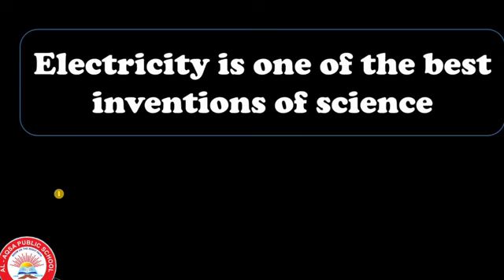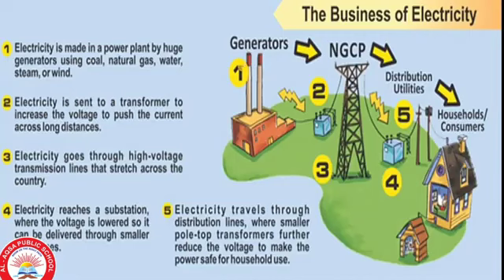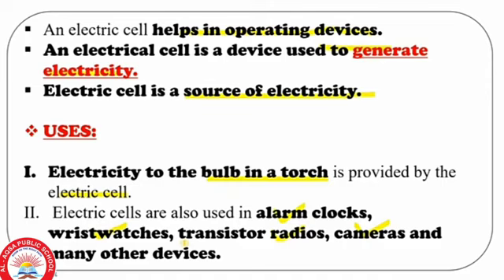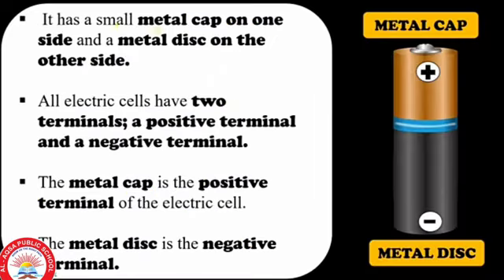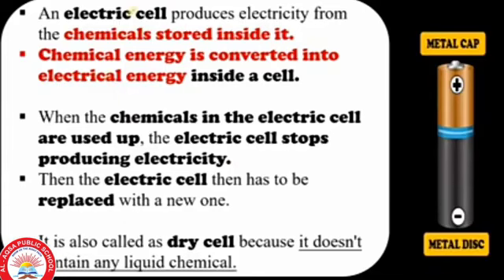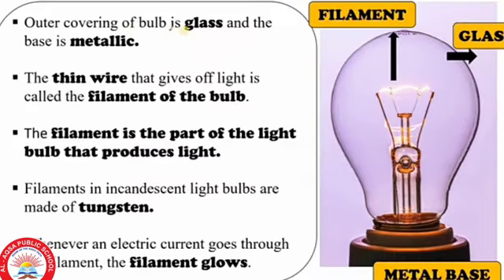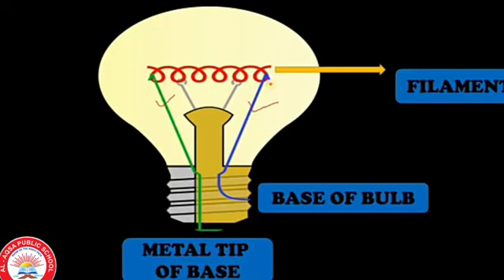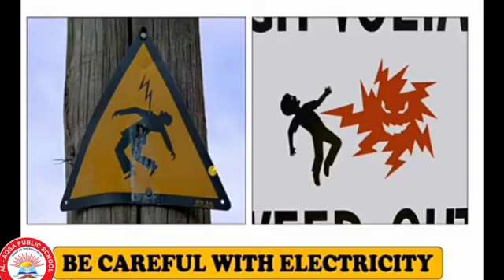Electricity and circuits.Part l